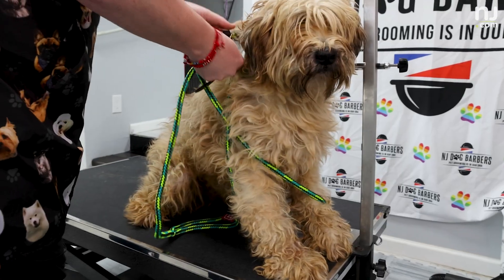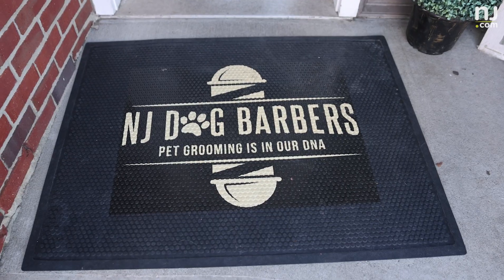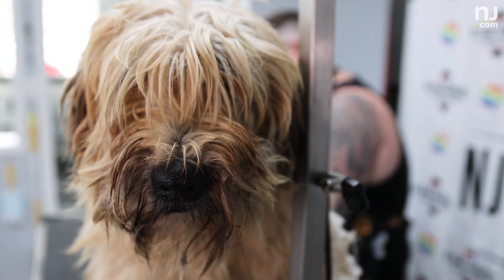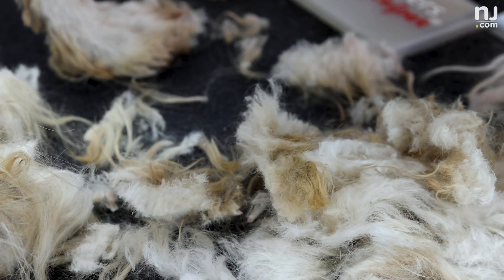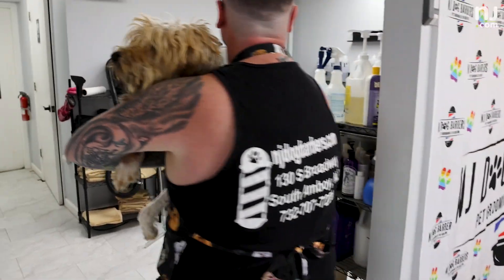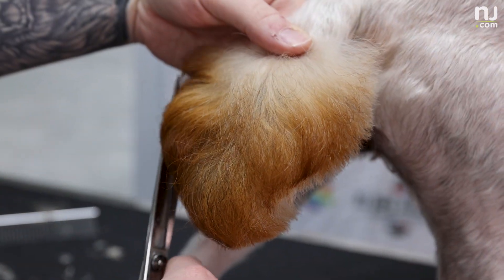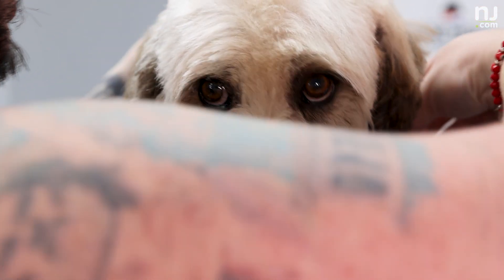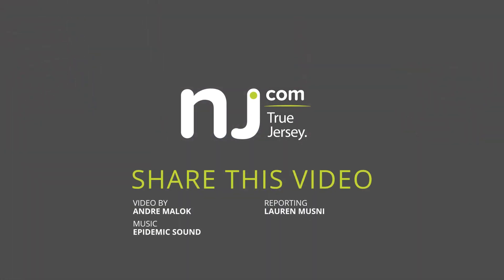This N.J. pet groomer is giving dogs a makeover for a new start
This dog groomer takes on the most severe cases to give rescued pups a paw up on finding their forever home. And, he does it for free!
(Video by Andre Malok)